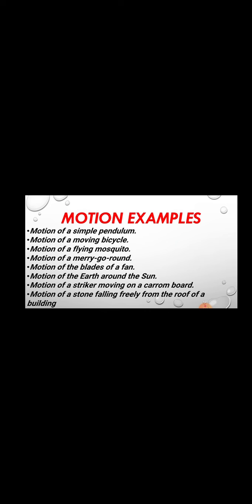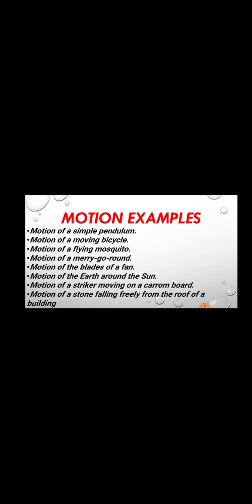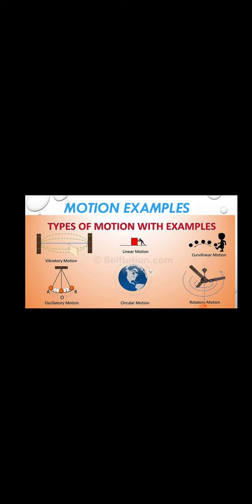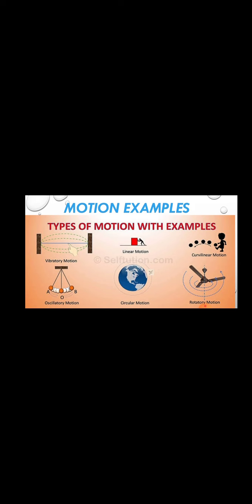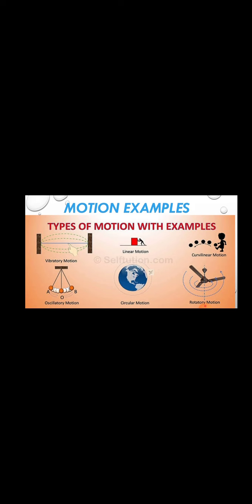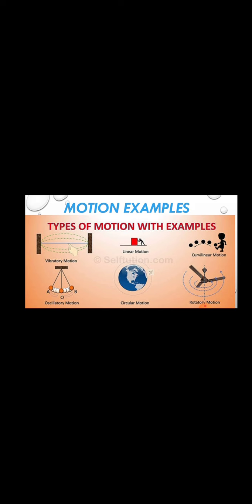motion for 7th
Motion and its type